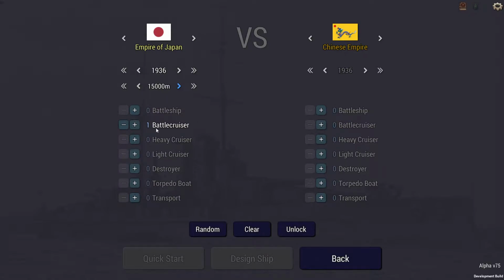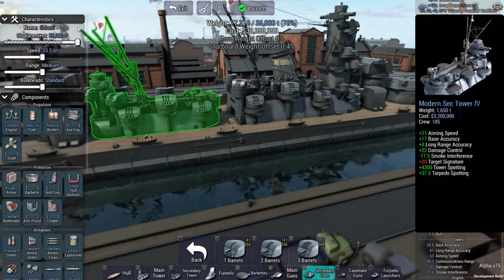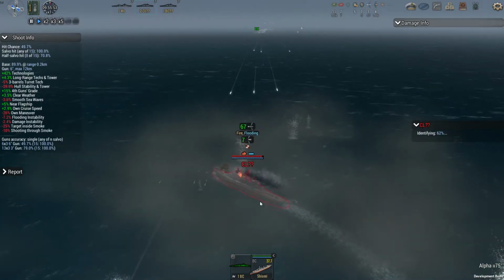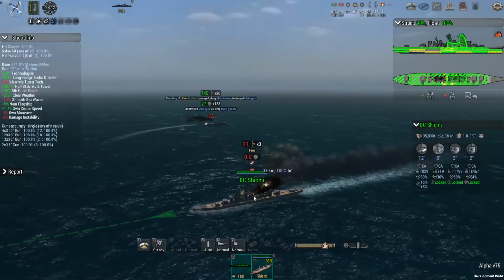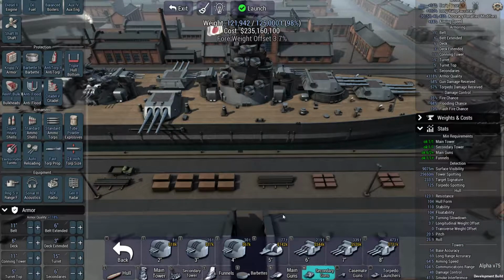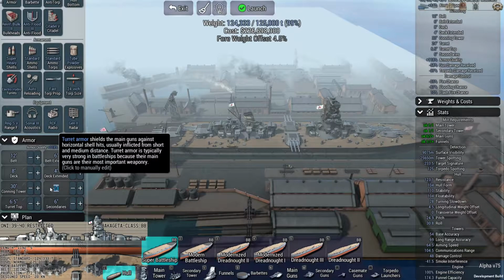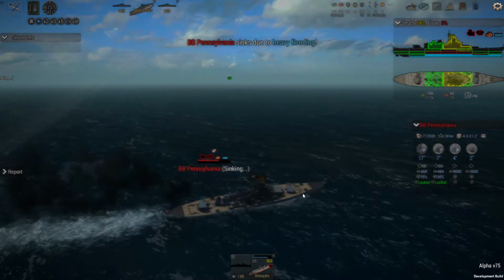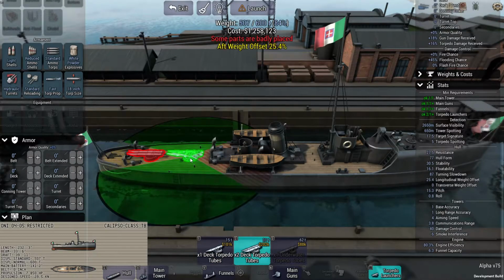Ultimate Admiral Dreadnoughts - The Imperial Japanese Navy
Some tinkering with a realistic practical design and a ludicrous one. Plus a retrospective at this week's taskmaster challenge.

Want to submit scenarios or ask me to build certain historic ships/recreate battles of the past?

Join the admiralty! Exclusive access to the shipyards and naval academy...